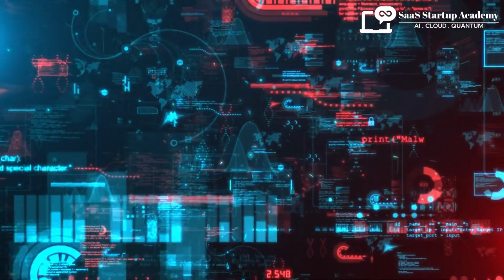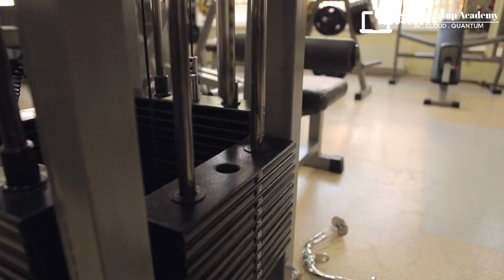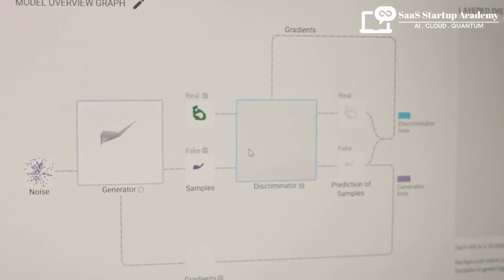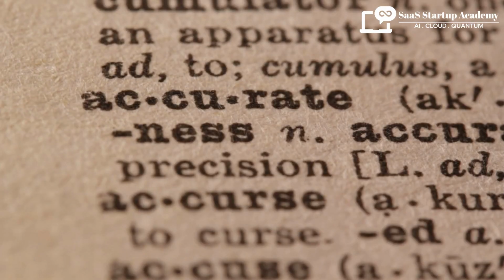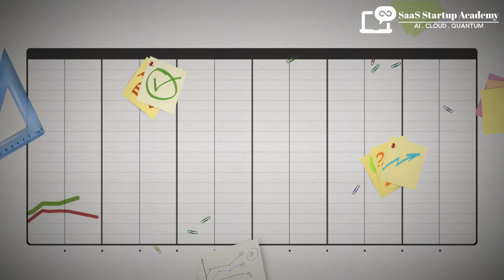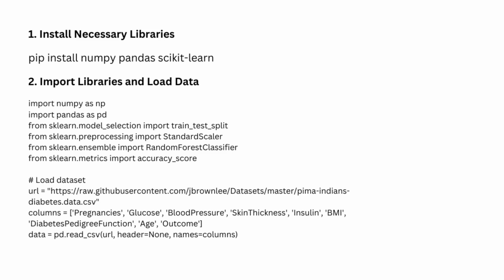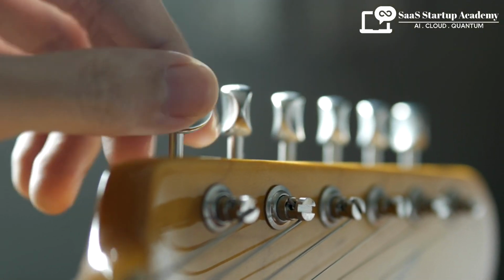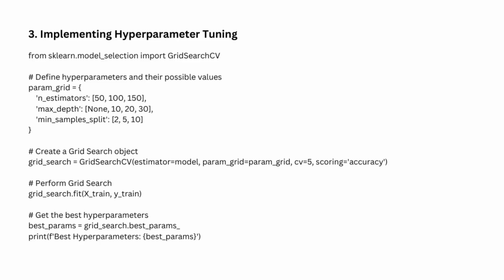Deep Dive into Machine Learning | Episode 7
In this episode, we dive deep into the fascinating world of machine learning. We'll explore advanced algorithms like Decision Trees, Support Vector Machines, and Neural Networks. Learn about feature engineering and data preprocessing to make your data shine. Discover how to evaluate and validate your models for top-notch performance. Plus, get hands-on experience building a machine learning model from scratch and mastering hyperparameter tuning. Perfect for AI enthusiasts, data scientists, and tech enthusiasts looking to expand their knowledge. Don’t miss out on this comprehensive guide to taking your machine learning skills to the next level!

Micro SaaS Mastery - Building Profitable, Lean Startups in the Cloud
By: Tami Sank (Author)

📙 Available @ Amazon 👩‍💼⬇️

Available in usual e-book stores.📚

Micro SaaS Mastery: Building Profitable, Lean Startups in the Cloud" is a comprehensive guide designed for aspiring entrepreneurs and existing SaaS founders aiming to navigate the competitive landscape of cloud-based software businesses. This book distills the essence of creating, launching, and scaling a Micro SaaS business into manageable, actionable insights.
Drawing on real-world experiences, industry best practices, and case studies, the book covers a wide range of topics crucial for SaaS success. It begins by exploring the concept of Micro SaaS, highlighting its advantages in today's digital ecosystem, and outlining strategies for identifying niche markets ripe for innovation.

Readers are taken through the critical stages of developing a Micro SaaS, from validating ideas and developing minimal viable products (MVPs) to effective customer acquisition and retention strategies. The book emphasizes the importance of customer-centric product development, agile methodologies, and continuous innovation to stay ahead in the fast-paced SaaS industry.
"Micro SaaS Mastery" also tackles the operational and financial aspects of running a Micro SaaS business, offering guidance on financial management, pricing strategies, and building a sustainable business model emphasizing scalability, security, and environmental responsibility.

Furthermore, it addresses the challenges and setbacks founders may encounter, providing robust crisis management strategies and fostering a culture of resilience and learning from failure.
In its concluding chapters, the book looks to the future, discussing emerging trends in SaaS and how to stay competitive and relevant. It wraps up with inspiring advice for entrepreneurs to keep pushing boundaries and making a positive impact with their Micro SaaS ventures.
"Micro SaaS Mastery: Building Profitable, Lean Startups in the Cloud" is more than just a guide; it's an indispensable resource for anyone looking to make their mark in the world of SaaS, offering the tools, knowledge, and inspiration needed to succeed.

🚀 Want to earn $100 per day? Here's how with your email list ➡️